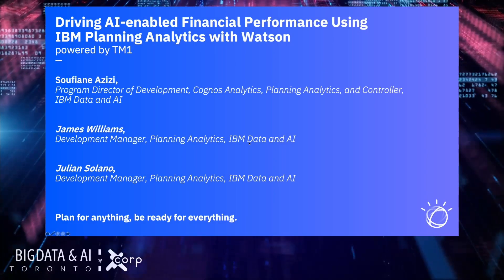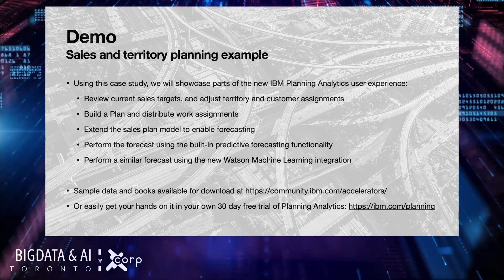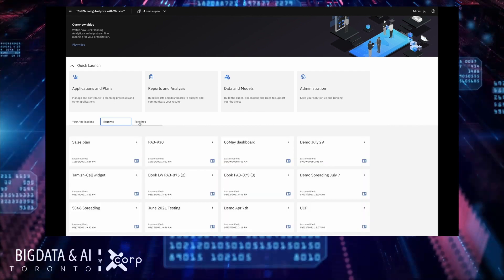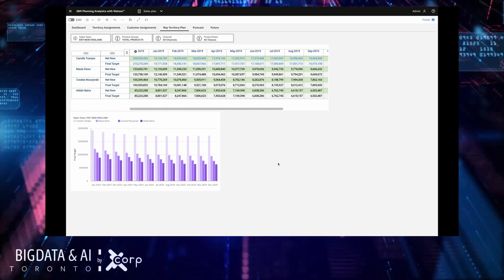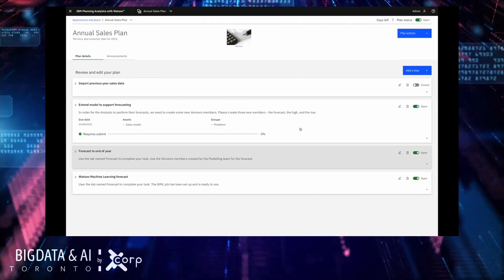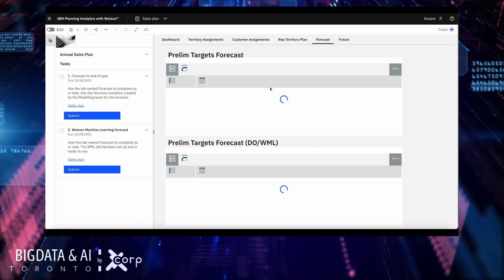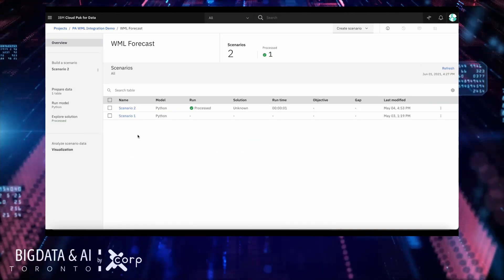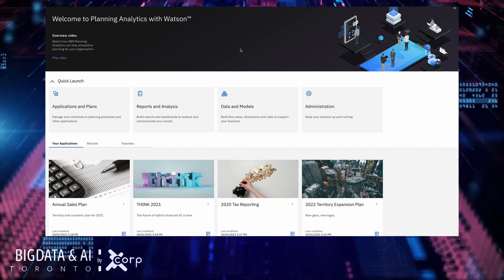Driving AI-enabled financial performance via IBM planning analytics with Watson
Big Data and AI Toronto 2021 - Demo stage
Speakers:
   - Soufiane Azizi, Program Director of Development, Cognos Analytics, and Controller @ IBM
   - James Williams, Development Manager, Planning Analytics @ IBM
   - Julian Solano, Development Manager, Planning Analytics @ IBM